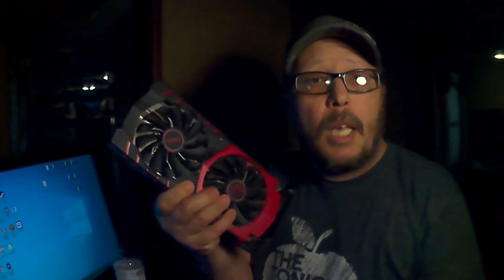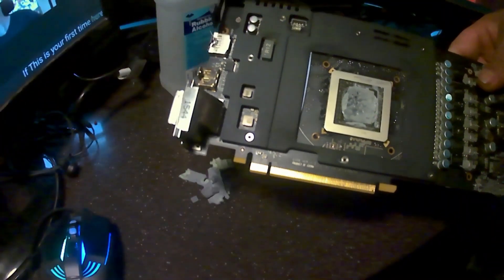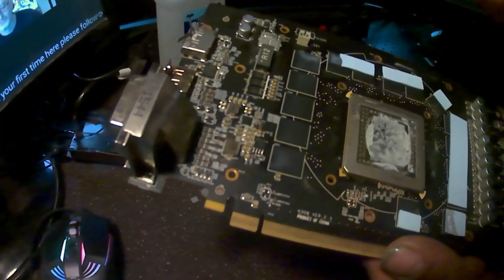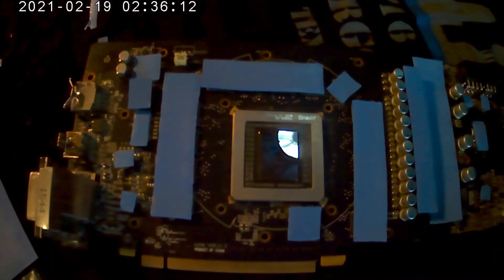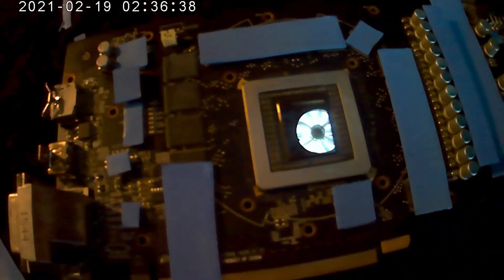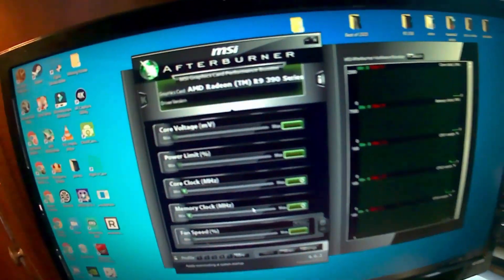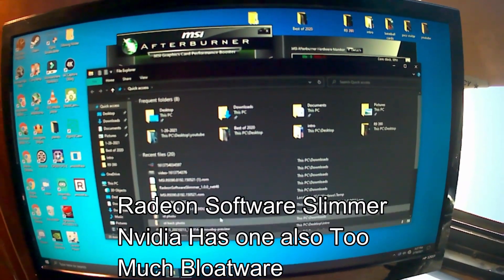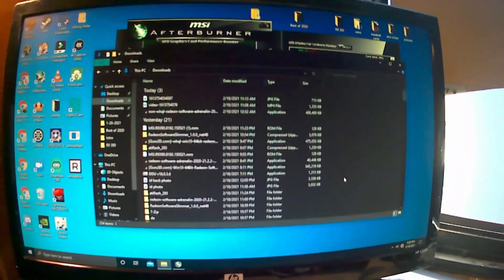When Is Scrap Not Scrap - MSI R9 390 Repair Thermal \ Bios Issues 2021 AMD Got Issues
Check us out on Odysee "Its Like A Tip With Out Spending Any!"
Thermal Solutions Here:
Thermal Pads
Thermal Paste

This is a temporary solution until AMD solves compatibility problem with Intel. I do not guarantee that it works if your black screen problem is caused by some other conflict. Please be smart and back up your BIOS. This is your Bricked GPU WARNING SON!
The PC with in the tutorial used for test bench:
- i7-9700k
- MSI r9 390
- Asrock Z390 E Gaming
- Windows 10 64bit
- EVGA 750w